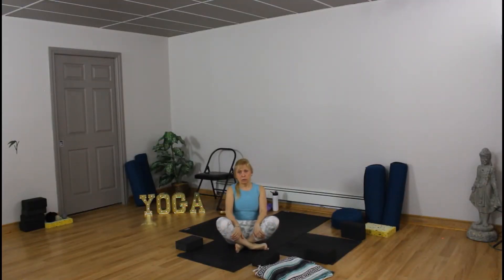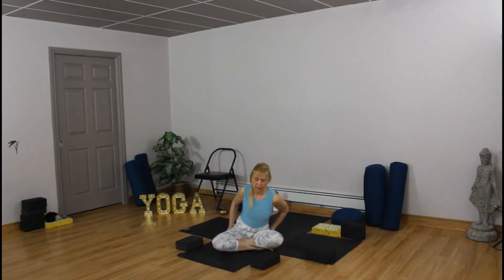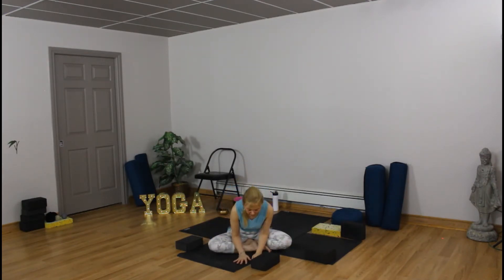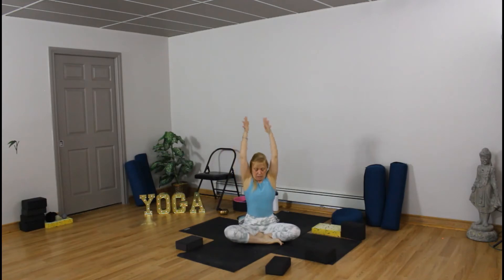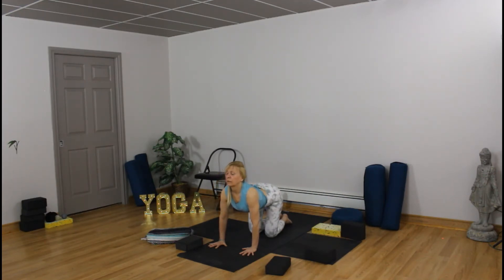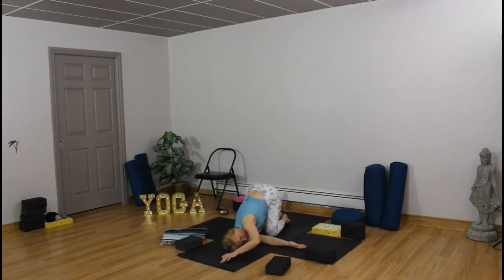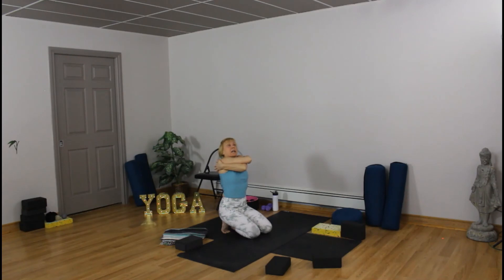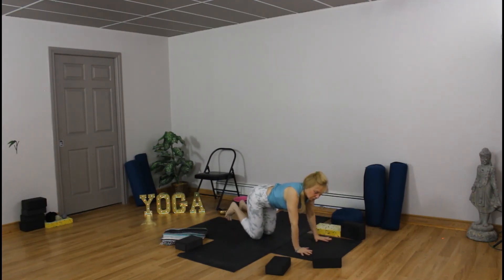Yoga. Relieve Tight Neck & Shoulders.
This Yin Yang Live Streaming class, 18 of 60 min, helps you relieve stress and tension in the neck, shoulders and back and shows you how to adapt poses for healing.

Learn about effective movements for pain in neck shoulder arm and what home or work patterns you can do to relieve the stress in those areas of your body.

YOGACANADA School of Yoga & Health

'YogaCanada School of Yoga & Health'  recommends that you consult your physician regarding the applicability of any recommendations and follow all safety instructions before beginning any exercise program. When participating in any exercise or exercise program, there is the possibility of physical injury. If you engage in this exercise or exercise program, you agree that you do so at your own risk, are voluntarily participating in these activities, assume all risk of injury to yourself.